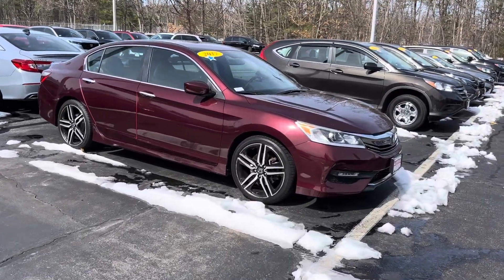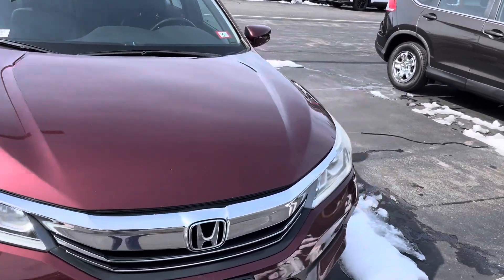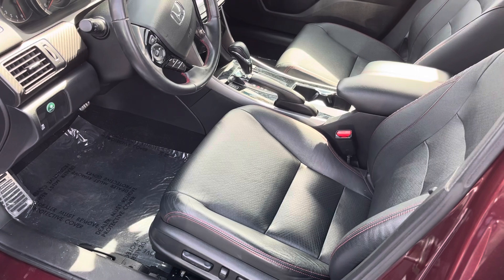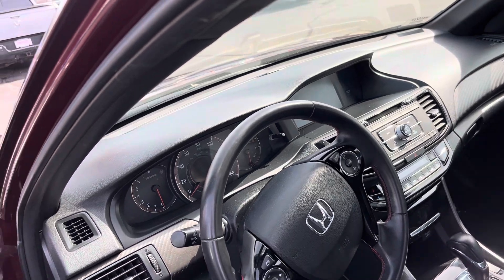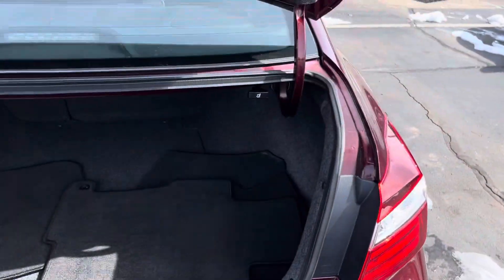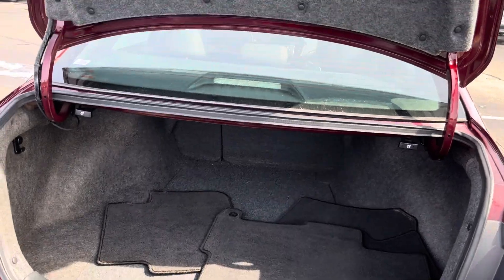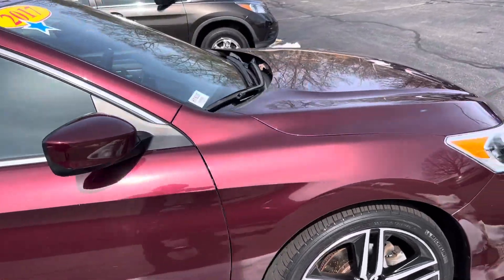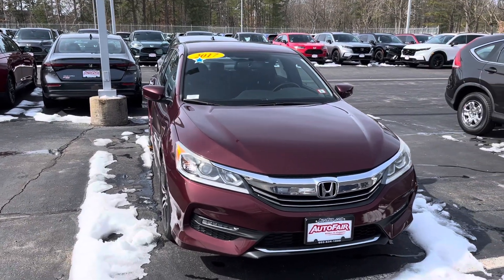Sharon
2017 Honda Accord special edition sport with 56000 moles